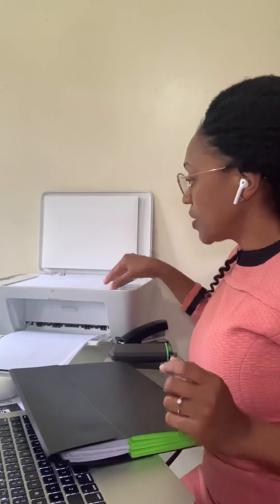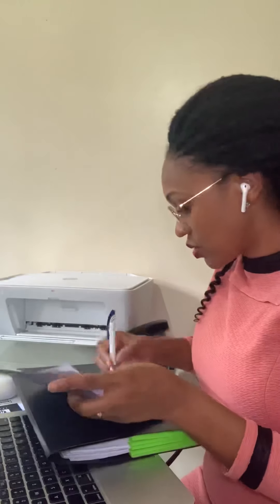Getting You Started Working From Home 🏡: The Basics...